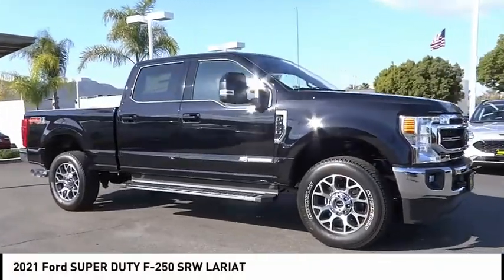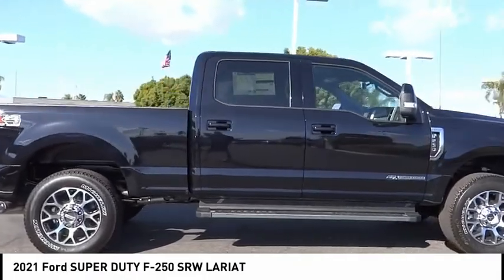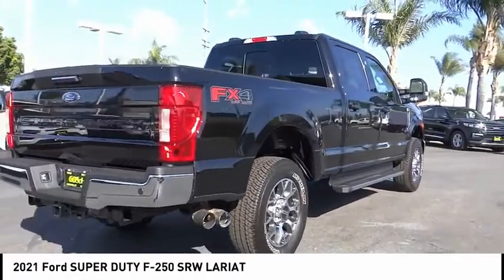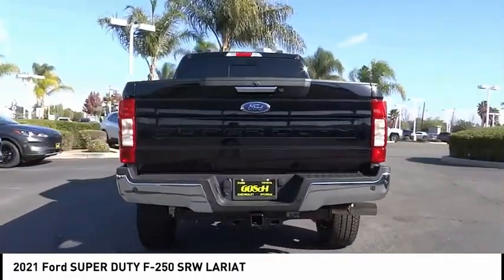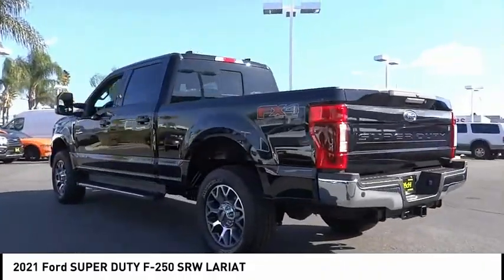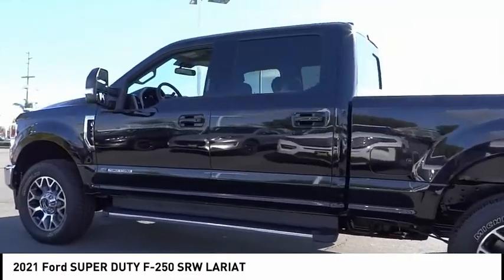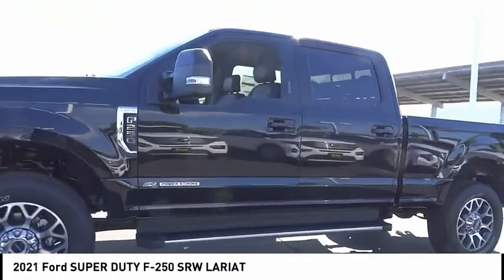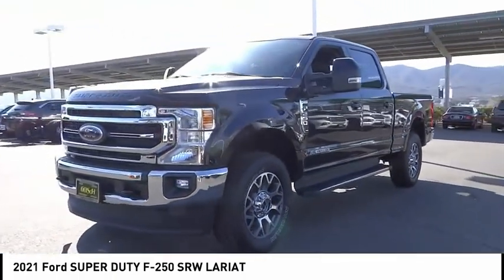2021 Ford SUPER DUTY F-250 SRW ESCONDIDO,CARSLBAD,VISTA,SAN MARCOS,SAN DIEGO E210135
2021 Ford SUPER DUTY F-250 SRW LARIAT

GOSCH FORD ESCONDIDO PROUDLY SERVING ESCONDIDO, CARSLBAD, VISTA,SAN MARCOS, SAN DIEGO, AND SURROUNDING SOUTHERN CALIFORNIA LOCATIONS. THIS BLACK 2021 Ford SUPER DUTY F-250 SRW IS EQUIPPED WITH A Power Stroke 6.7L V8 DI 32V OHV Turbodiesel, AUTOMATIC TRANSMISSION, AND RECEIVES AN ESTIMATED . GOSCH FORD ESCONDIDO 1717 AUTO PARK WAY ESCONDIDO CA 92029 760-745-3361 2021 Ford SUPER DUTY F-250 SRW LARIAT Stock #: E210135 | VIN: 1FT7W2BT4MEC31993 | 2021 Ford SUPER DUTY F-250 SRW LARIAT TRACTION CONTROL ALLOY WHEELS Gosch Ford Escondido